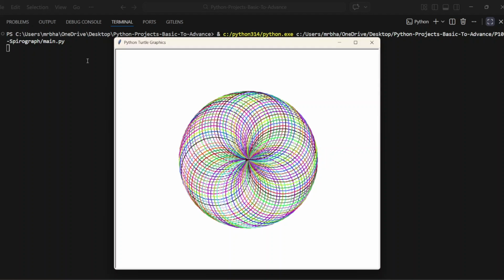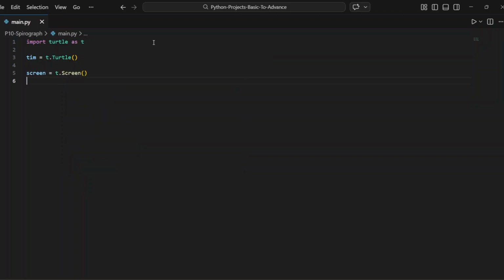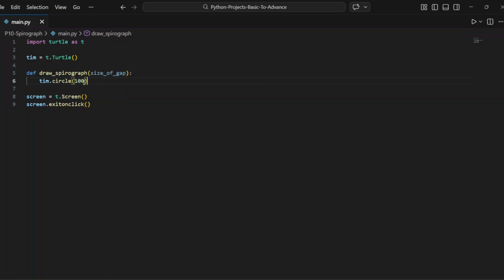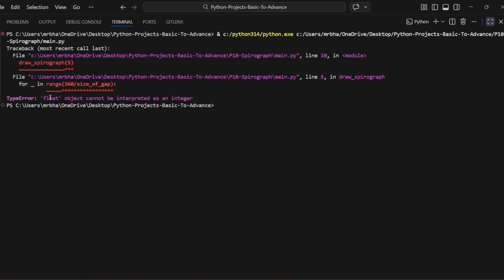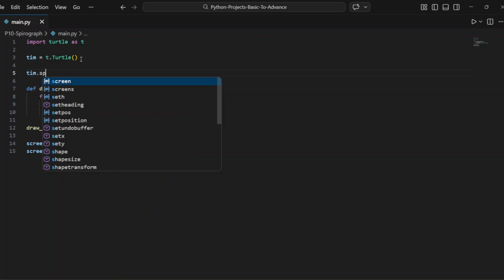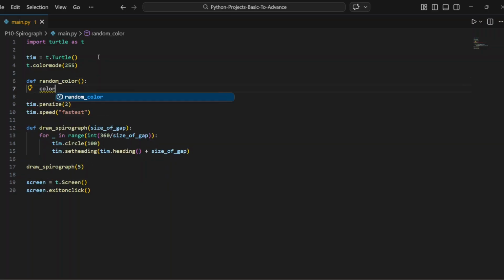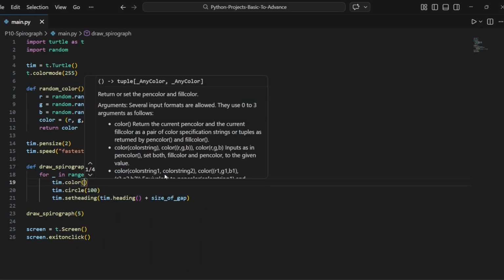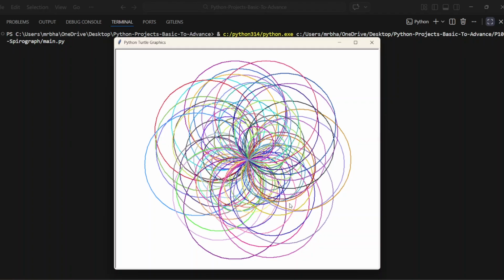✅ Python Draws Beautiful Spirograph Patterns | Turtle Graphics Project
In this video, we will build a **Spirograph Pattern Generator in Python using Turtle Graphics** step by step. This is a perfect **beginner-friendly Python project** that helps you understand loops, functions, random colors, and turtle graphics visualization.

🚀 What you will learn in this video:
• How to use Python Turtle Graphics
• How to generate random RGB colors in Python
• How loops work in real projects
• How to draw circular patterns programmatically
• How to build a Spirograph generator step-by-step

💻 Project Concept:
We use Python Turtle to rotate circles continuously with changing colors and angles to generate amazing spirograph art automatically.

Python Beginner to Advanced Projects
Turtle Graphics Projects
Automation Projects
Mini Projects for Students